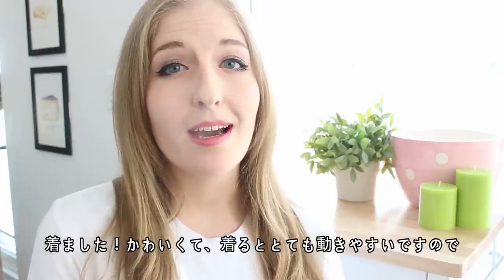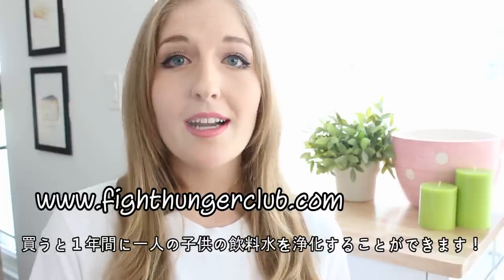Tomato Pizza Buns | トマトのピザパン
❤RECIPE BELOW❤レシピは以下です❤
These look like tomatoes and are filled with a margarita pizza filling - tomato sauce, mozzarella cheese and basil!! トマト形で、トマトソース、バジルの葉とモッツアレラチーズというマーガリタピザ風の具が入っています！
I'm not sure I can convey how amazing these taste! When you open your oven, it smells like you just baked a homemade pizza. Tearing the bun open will reveal melted mozzarella cheese mixed with the pizza sauce and flavoured with the fresh basil leaf, just like an actual pizza! Making bread can seem intimidating sometimes, but these are so simple, I promise! I use frozen mozzarella cheese so that the cheese stays relatively intact while baking, to prevent it from melting and leaking out of buns in the oven. If you're not a fan of margarita pizzas, you can totally add whatever you like as a filling! Ham and cheese would be delicious, as would adding a variety of different types of cheese (like cheddar, parmesan, blue cheese, brie or goat cheese) to create very cheesy buns!
このパンは言えないくらいおいしいですよ！！オーブンから取り出すと焼きたてのピザの香りがします！ピザのように、パンを食べるととろ～りのチーズはトマトソースと食べ、バジルの葉の香りがします！パンを作るのは難しそうですが、このパンはとても作りやすいです！パンの中からとけて、漏れてしまわないためにチーズを解凍しました。マーガリタピザよりお好みの具をどうぞ！ハムとチーズやチーズ３～４種類（チェダー、パルメジャーノ、ロックフォール、ブリーチーズやゴートチーズなど）を入れるとおいしいです！

Tシャツを購入するへのリンク（英語のリンクです。日本語のバーッジョンがなくてすみません！！）

いつもありがとうございます！

xx
Cayla

For all of you who are amazing and have read this far, here is a clue for Thursday’s video: A collaboration with Feeling Peckish!!
木曜日の動画についてのヒント：Feeling Peckishさんのチャンネルとコラボのレシピです！

Song: Gladsome Girl